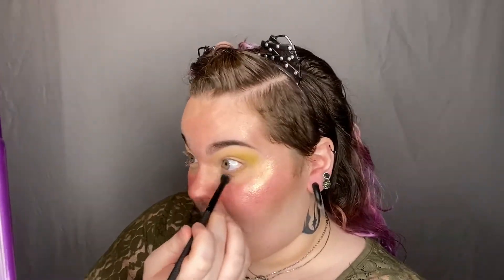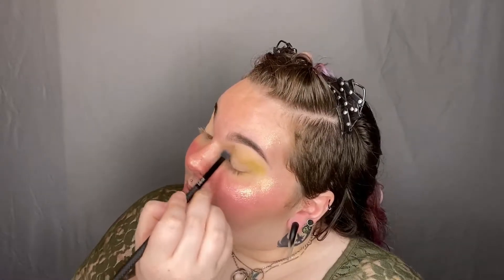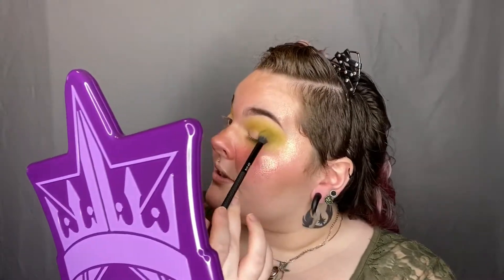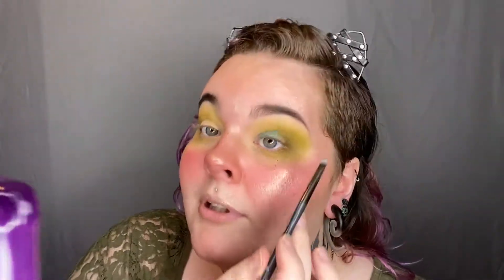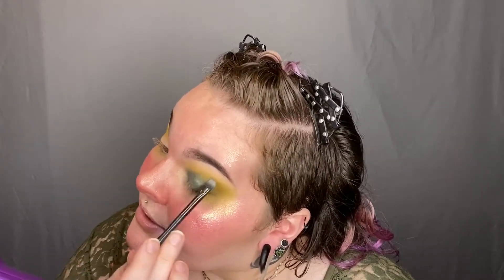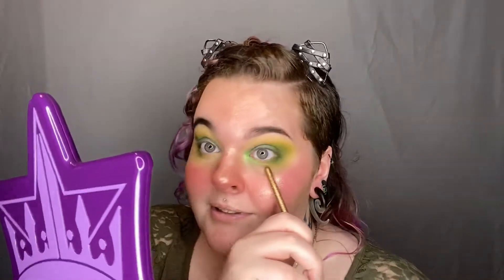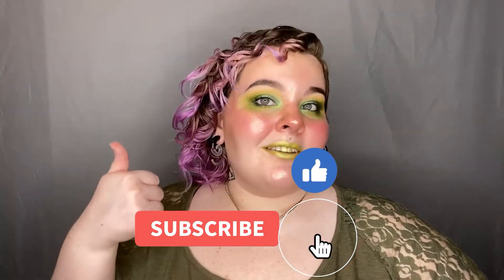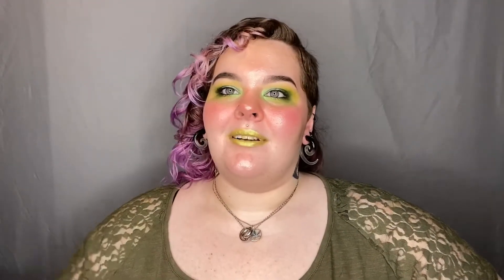GRWM - Special Announcement!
Follow me as I get ready for bigger and better things. 🥰